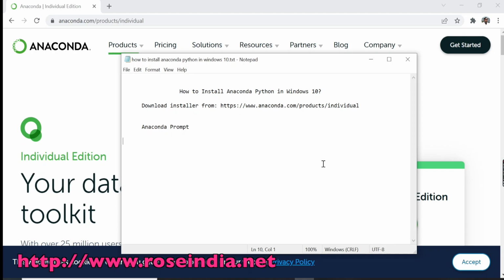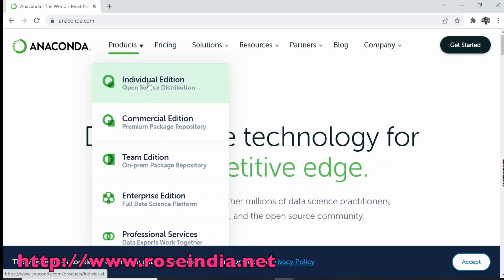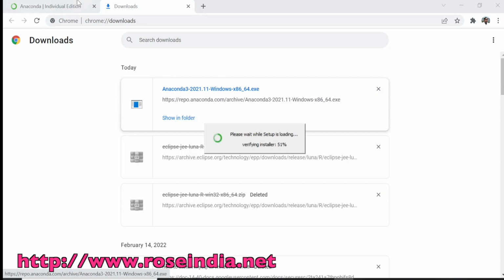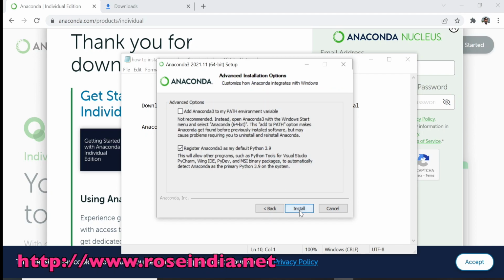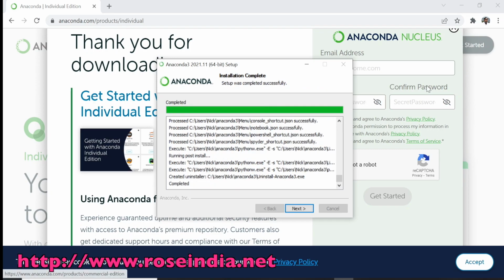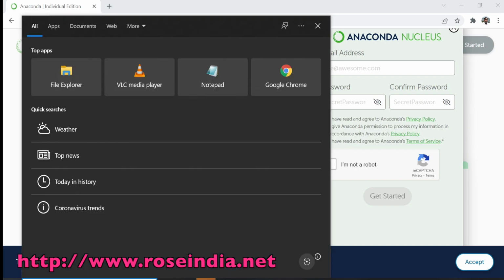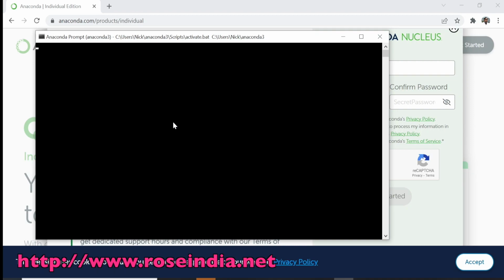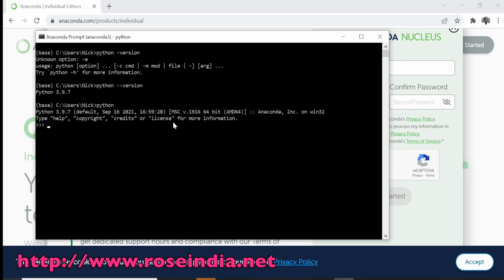How to install Anaconda Python in Windows 10?